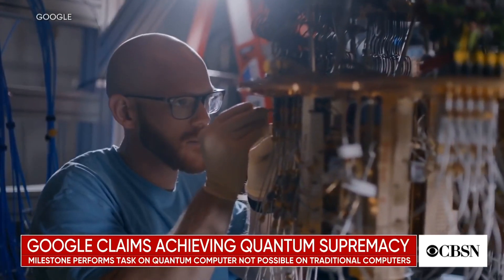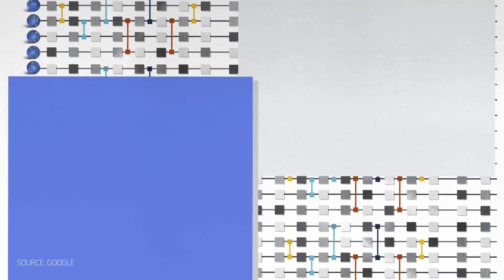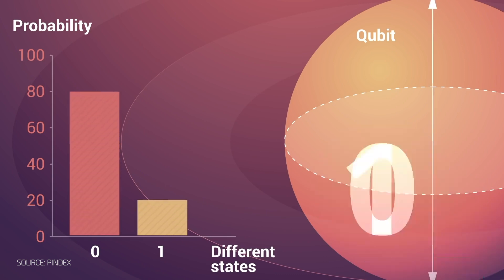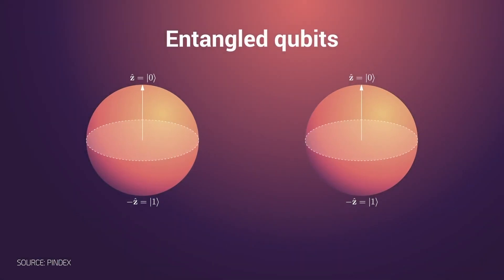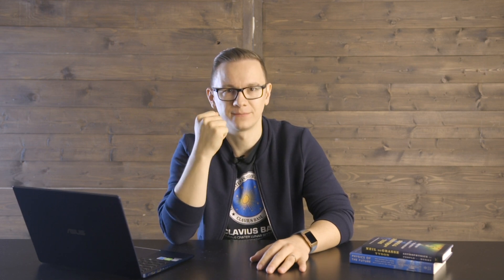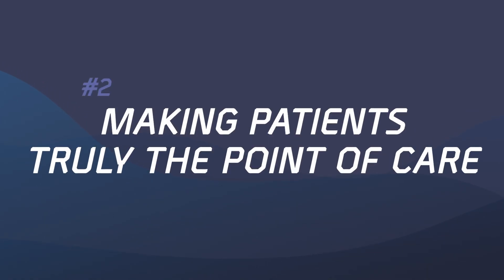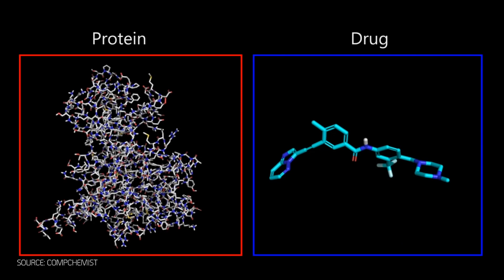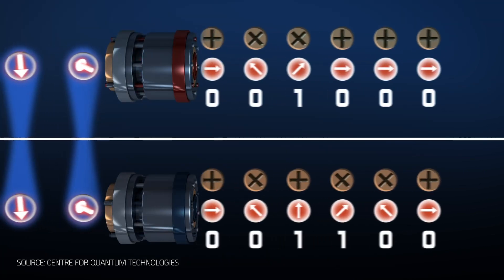Quantum Computing in Healthcare / Episode 4 - The Medical Futurist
Quantum computers can be a hundred million times faster than today’s computers, and its speed, armed with advanced artificial intelligence, can change the world more than the discovery of fire, wheels, and electricity combined.

In this video, I talk about how quantum computers work and show six examples how they will fundamentally change healthcare: sequencing DNA at full speed, making patients the point of care, achieving the perfect decision support system, drug design, clinical trials, and creating the safest medical data systems ever.